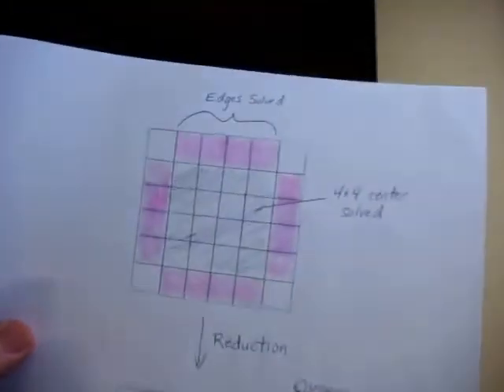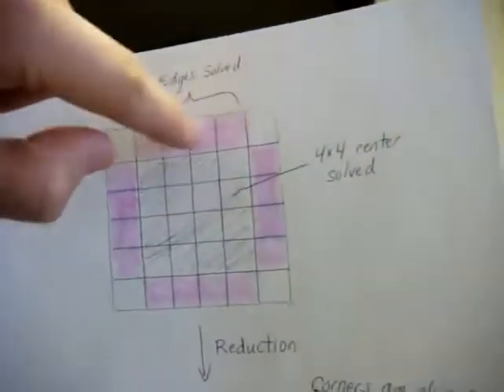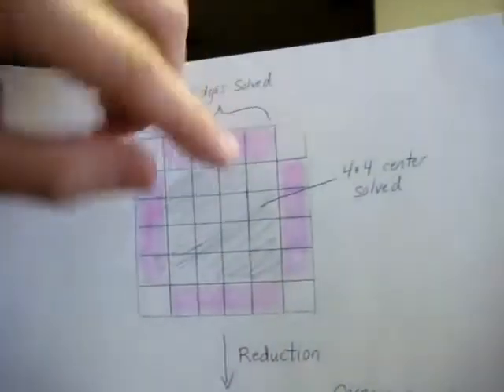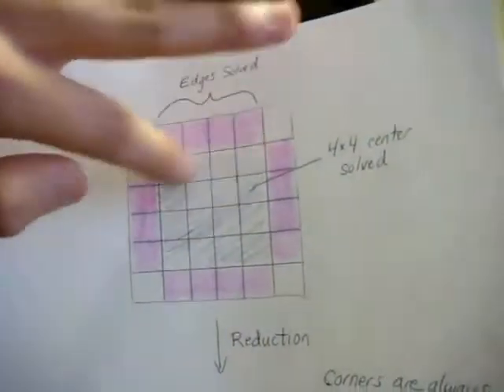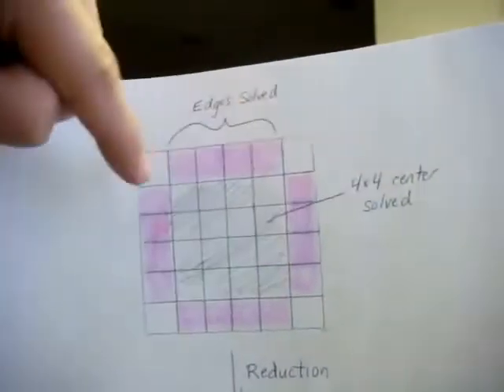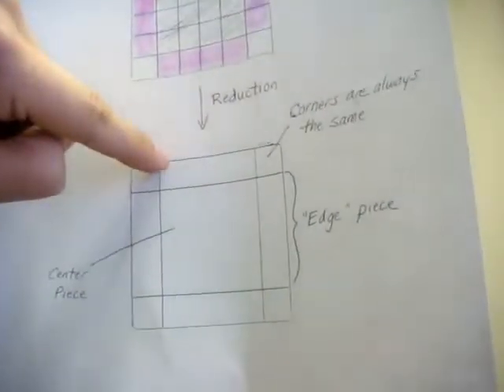How to Solve a 6x6x6 V Cube 6 Part 4 Parity Errors